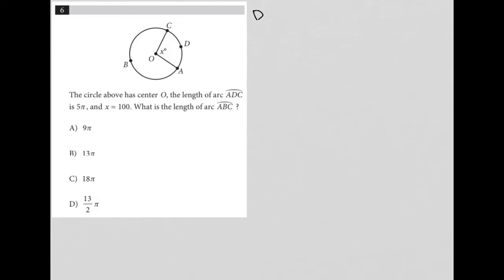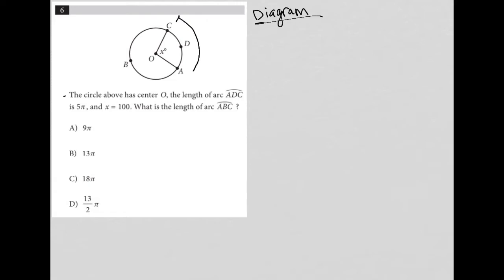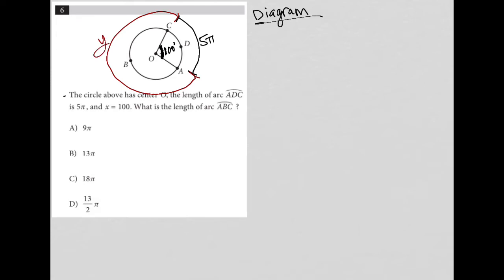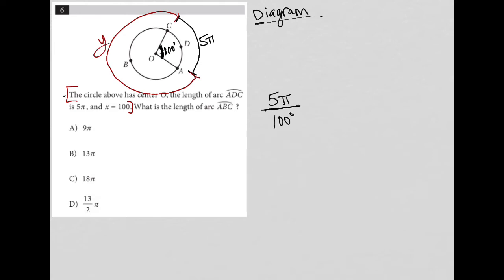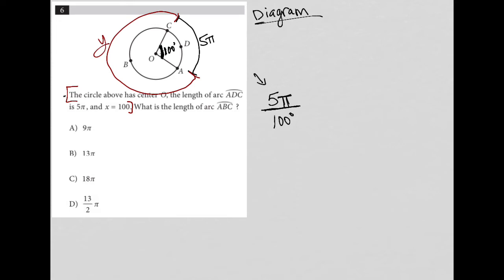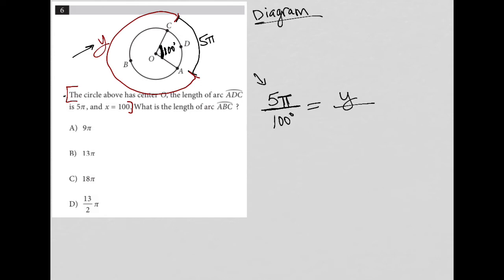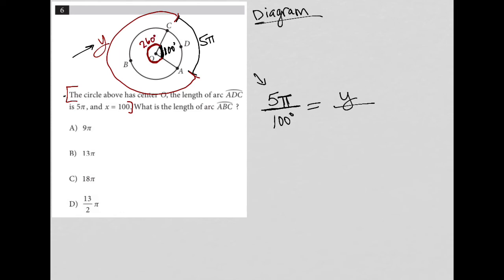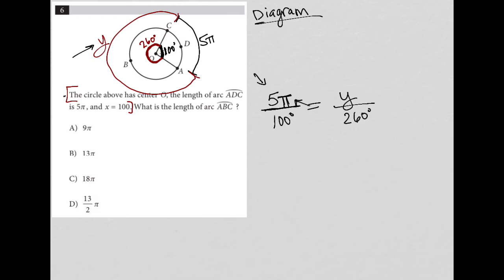The circle above has center O, the length of arc ADC is 5pi, and x = 100. What is the length of...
Official SAT Practice Test 9, Section 3, Question 6:

The circle above has center O, the length of arc ADC is 5pi, and x = 100.  What is the length of arc ABC ?